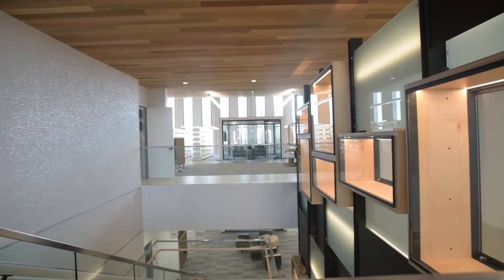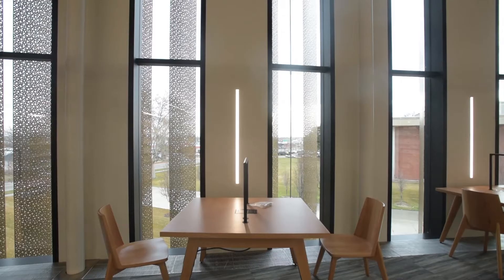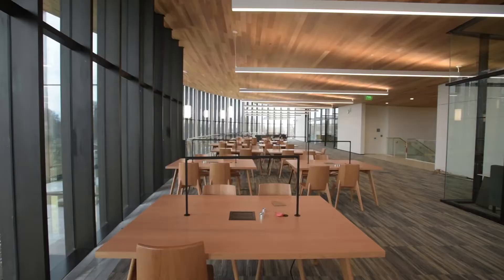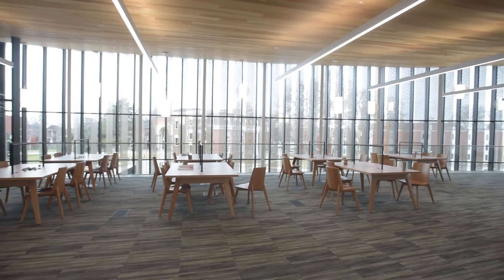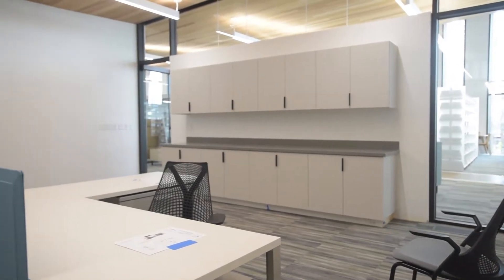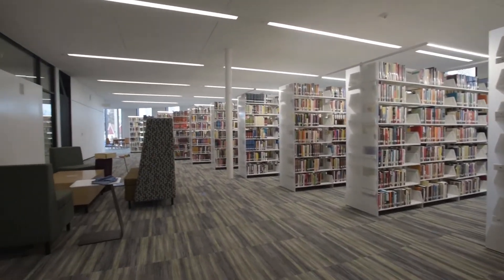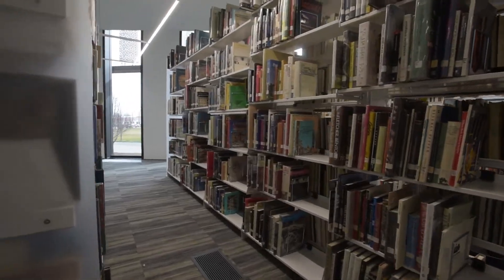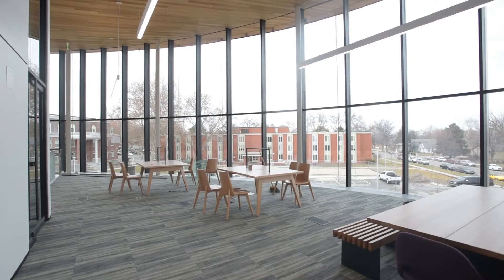College of Idaho puts finishing touches on Cruzen-Murray Library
With the new spring semester just a week away, The College of Idaho is almost ready to welcome students into the new Cruzen-Murray Library.

All three floors of the library total 58,620 square feet — just slightly bigger than a football field — and will hold the 200,000 books transferred by a group of paid students in early January.